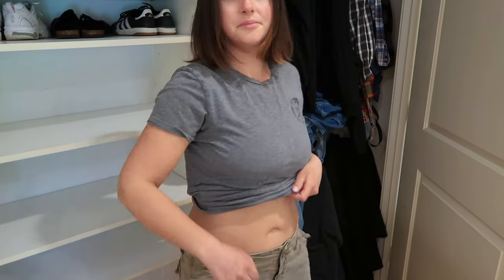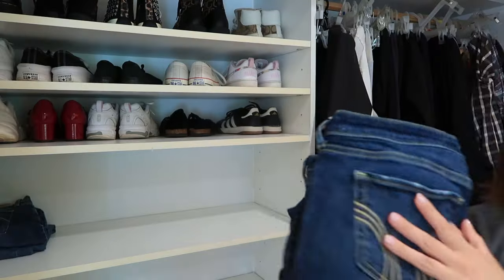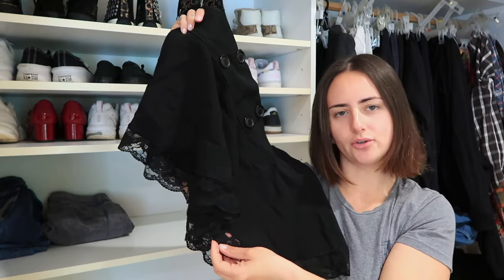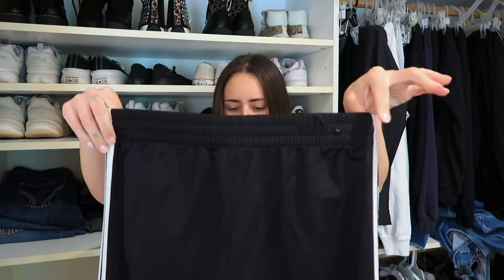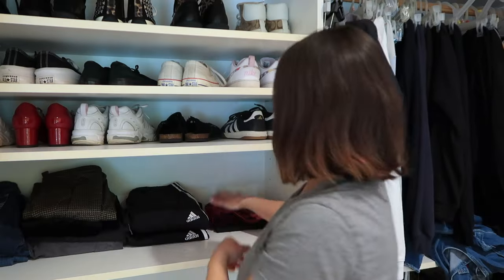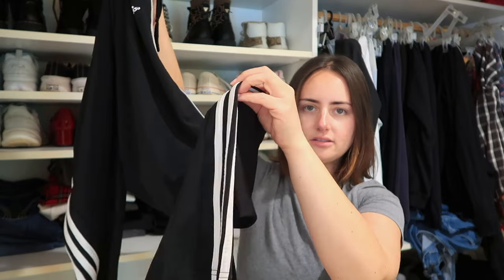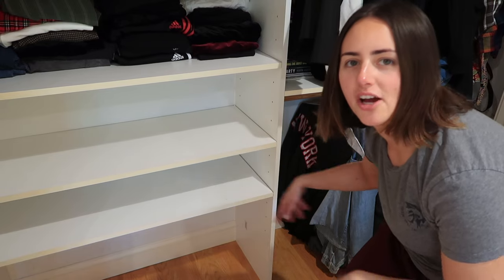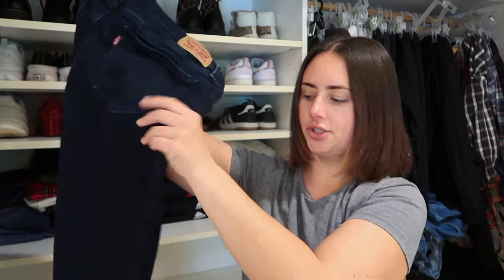Summer Wardrobe Declutter | Sunday Reset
Kicking off summer with this massive closet clean out video that has been long over due. I wanted to continue on staying productive. I was able to organize and rearrange everything in my closet. I also minimized my wardrobe by going through every article of clothing I had without getting rid of everything. I tried on a lot more of my thrifted clothes I wasn’t sure about it became an almost try on haul! I donated what I no longer could wear anymore. This a whole thirty minutes of a chaos but a realistic (to me) closet clean out. I will say I definitely need new hangers and an actual shoe rack because what I have is not working. Other than that I’m satisfied with the final result. I hope this helps you find some inspiration or motivation on your cleaning day. Stick around for this Sunday reset featuring my closet transformation!

FAQ:

Camera: Canon G7X Mark II & iPhone XR

You’re a real one, I appreciate you -Rachel Autumn